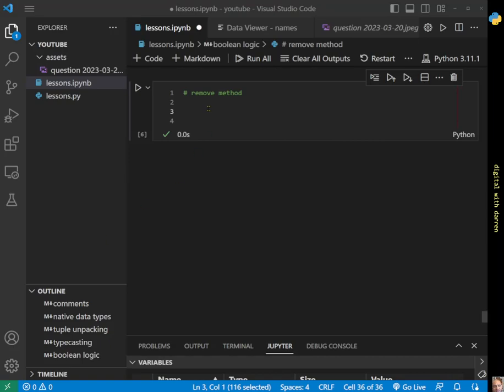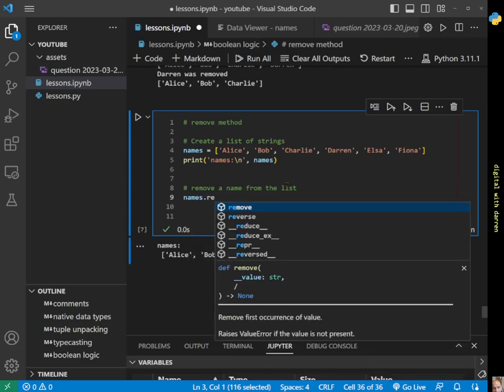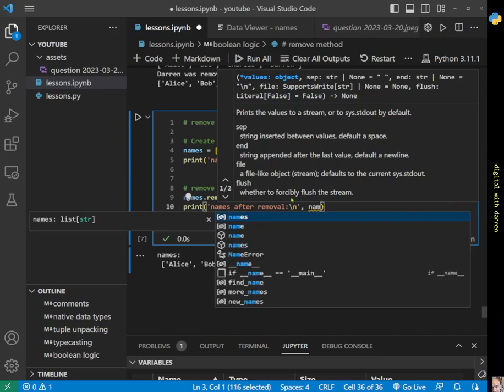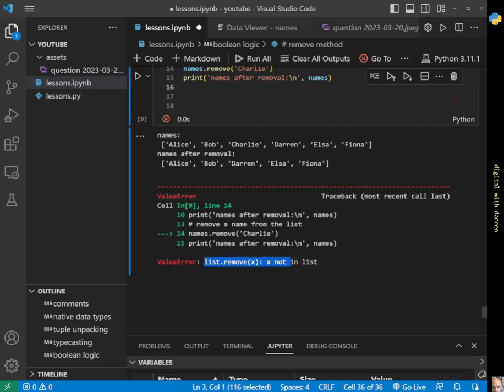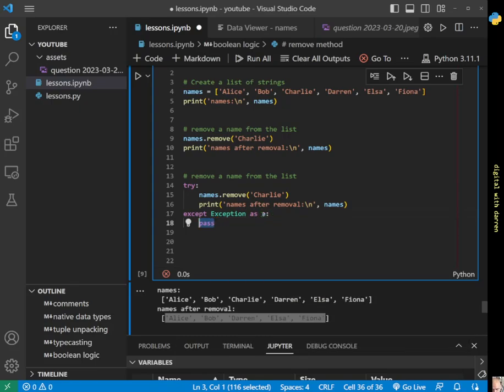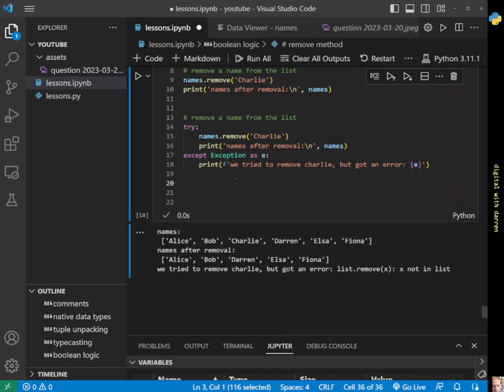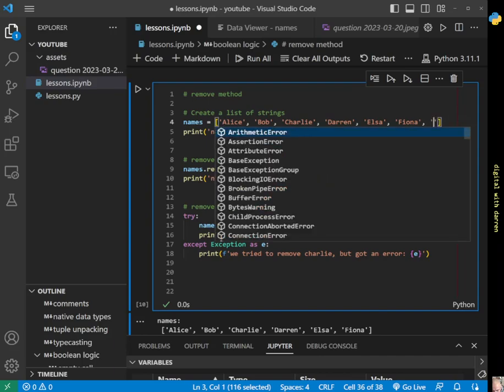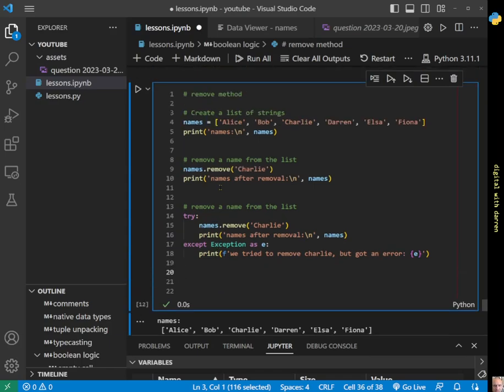python: how to remove an item from a list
how to remove items from  a list in python.